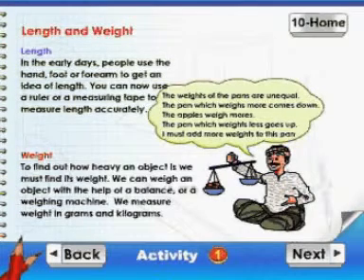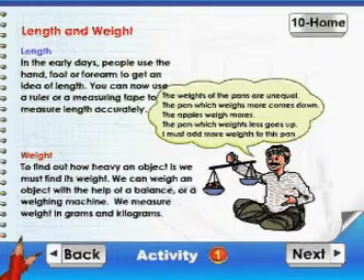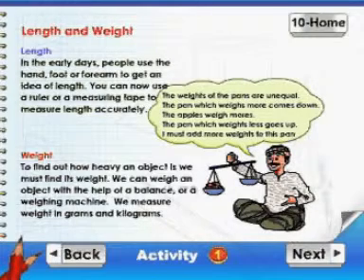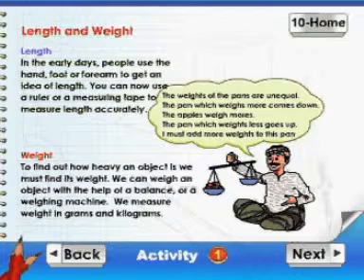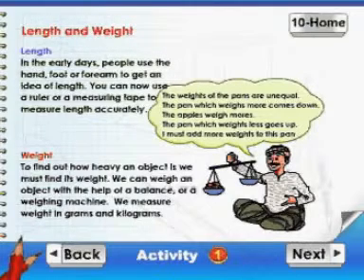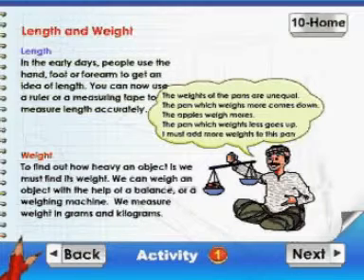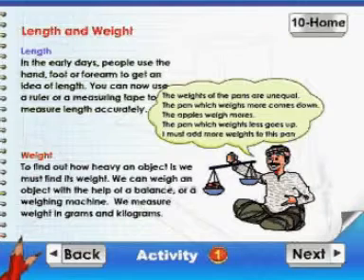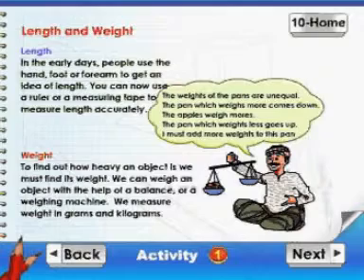Learn Maths - Class 1 - Length and Weight - Animation